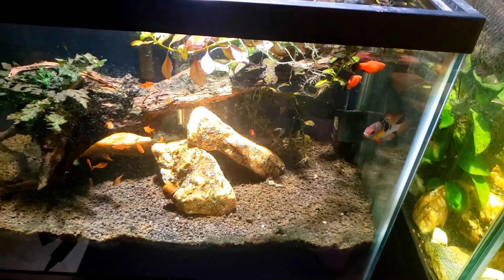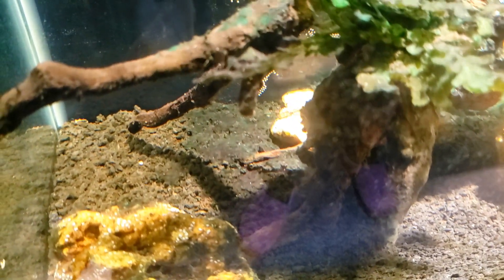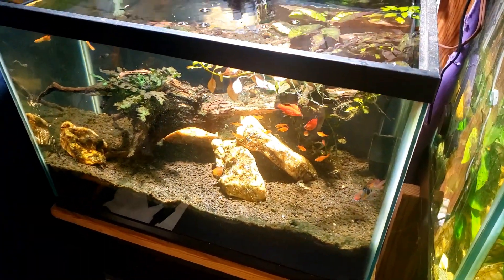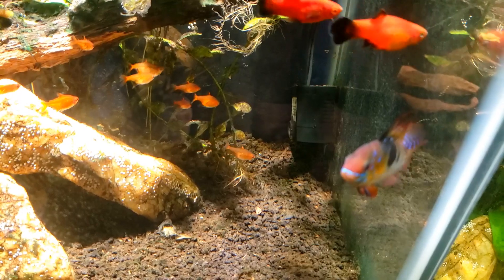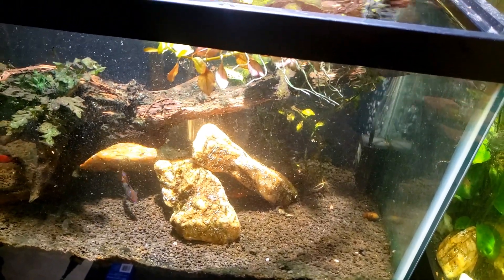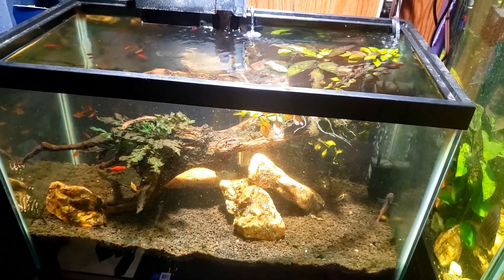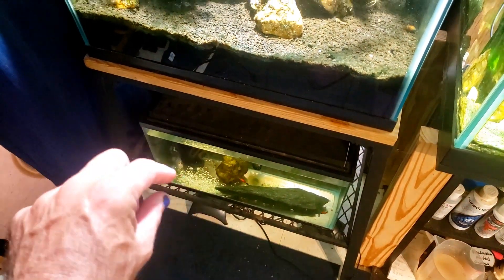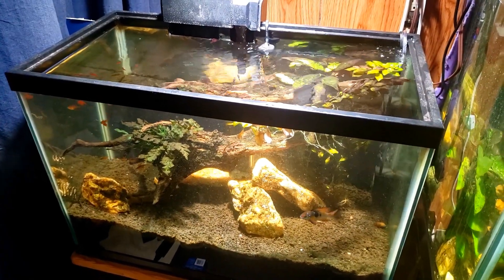Will An Air Stone Eliminate My Cyanobacteria?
Tetra Whisper Air Pump 10-30 gallons